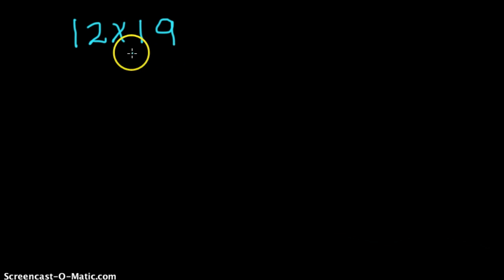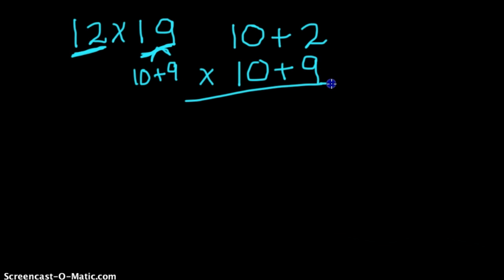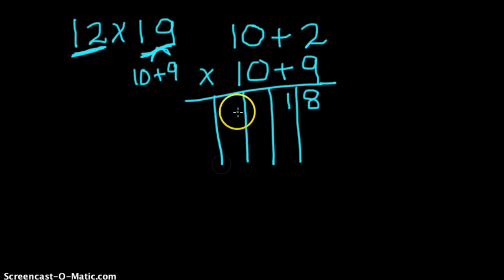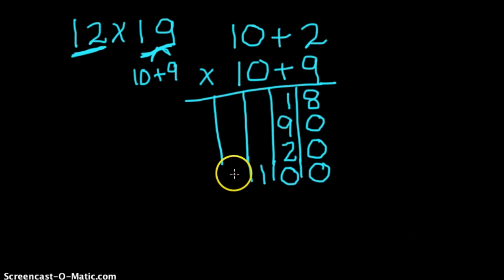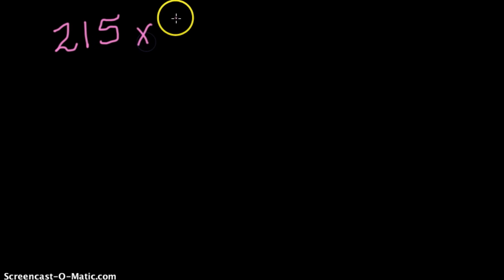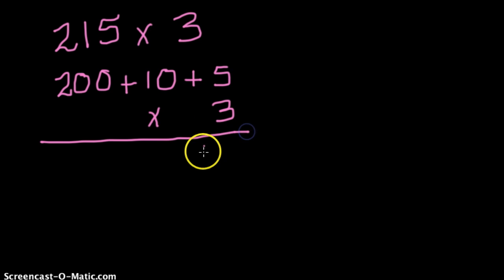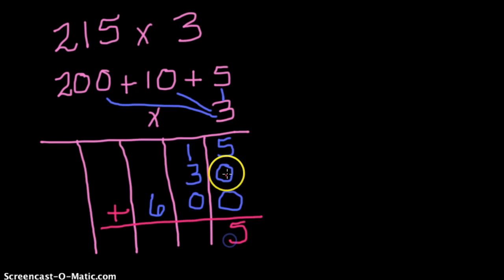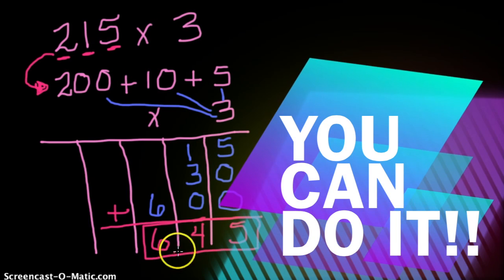Partial Product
This video is about Partial Product